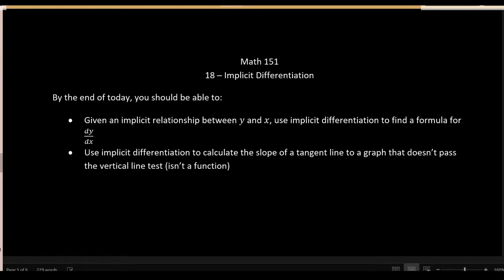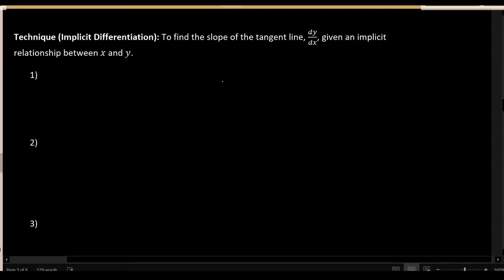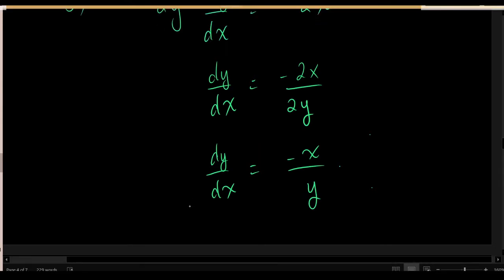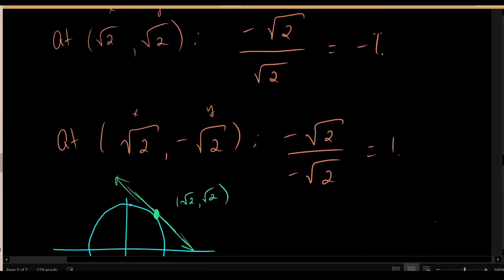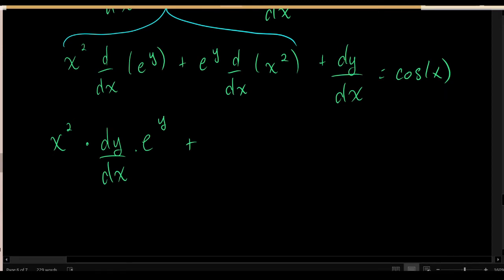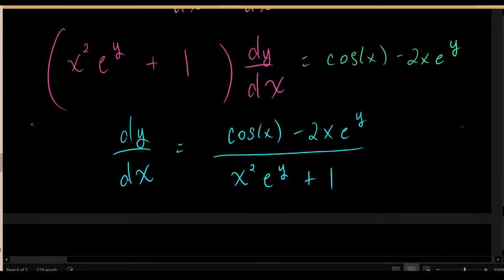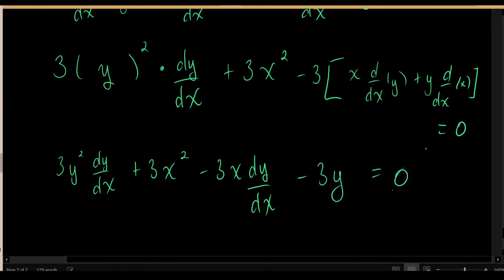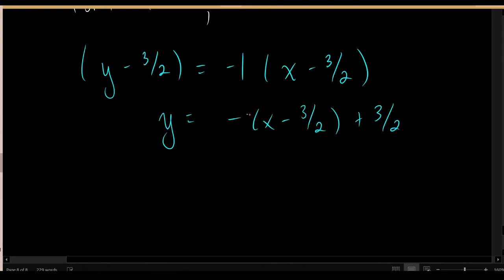Calculus I - 18 - Implicit Differentiation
00:00 Introduction
01:12 Implicit Relationships
03:28 Implicit Differentiation Technique
04:42 Implicit Differentiation Practice